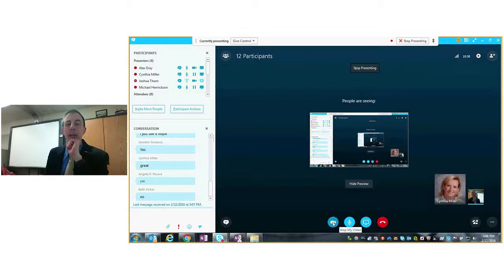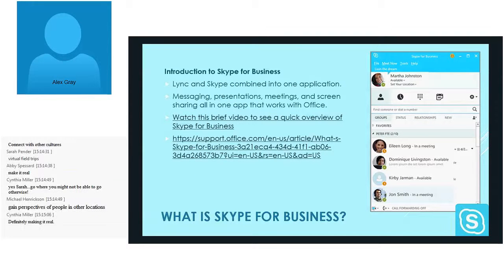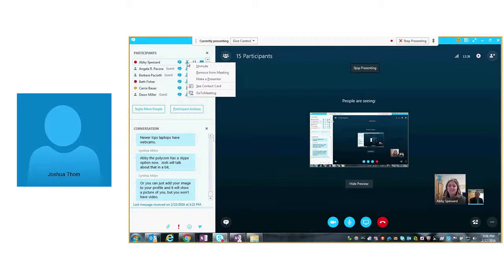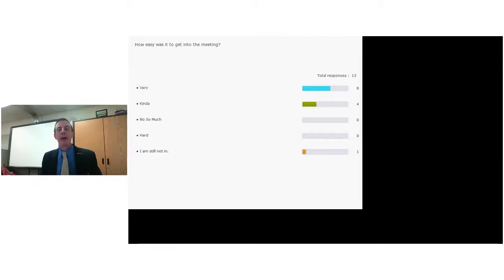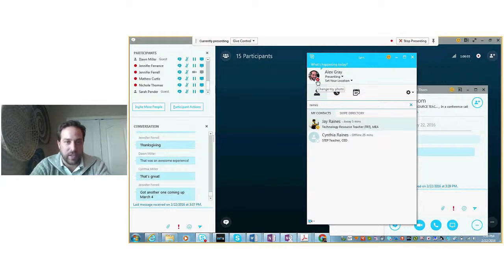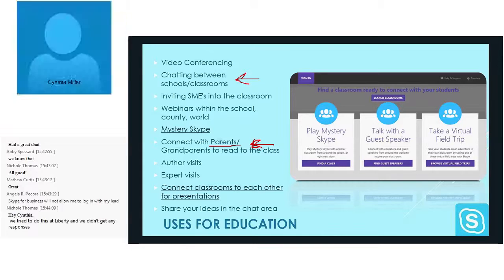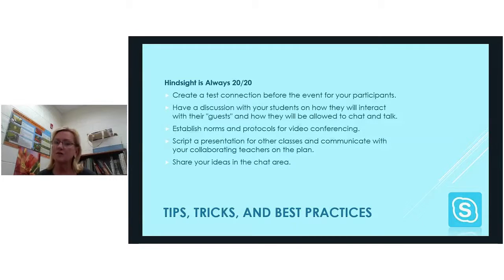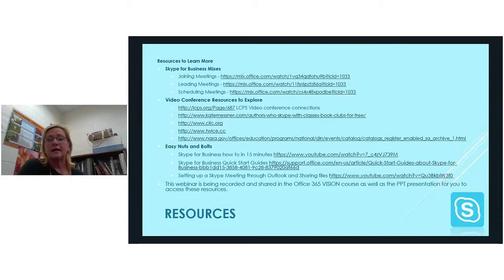Office365 Skype for Business Elementary